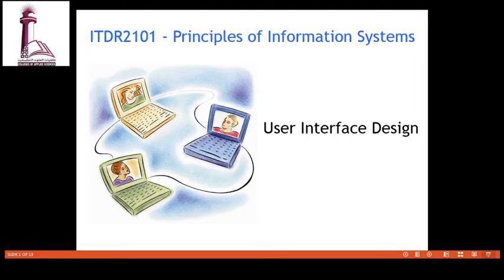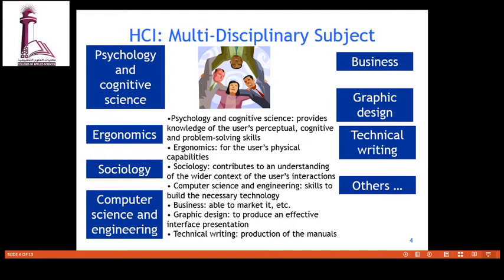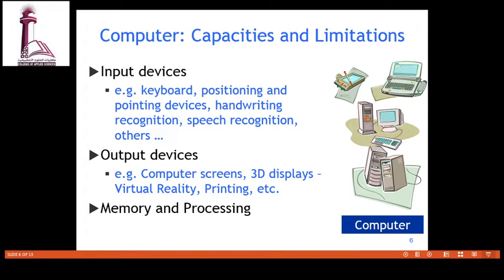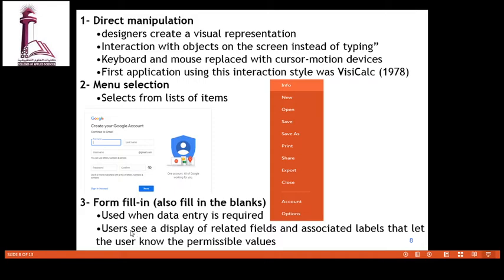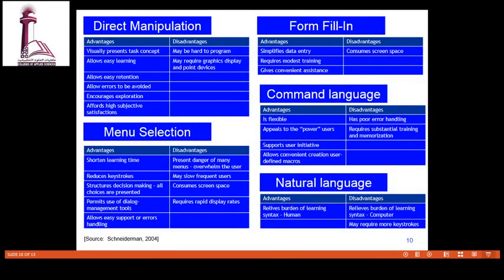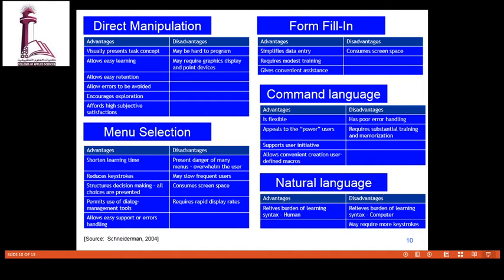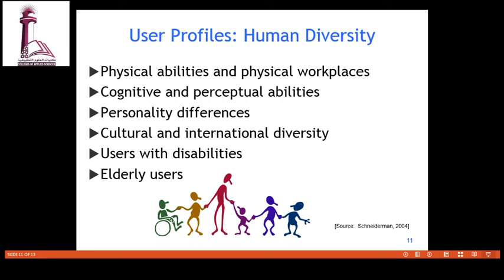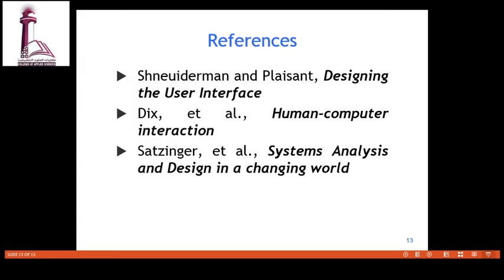HCI Introduction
Fundamentals of HCI, Basics of HCI, Introduction to HCI, Different styles of HCI, Various styles of HCI, Basics of different HCI styles